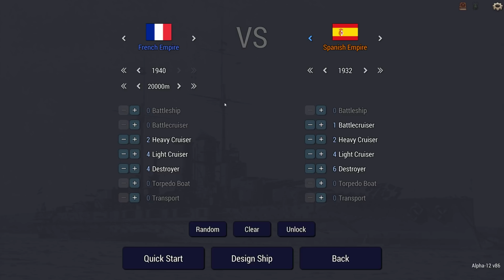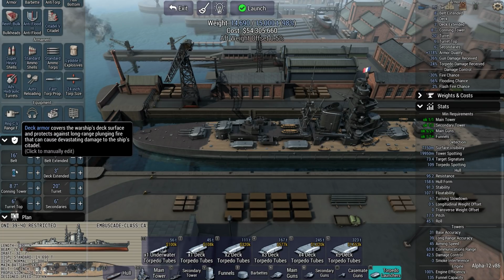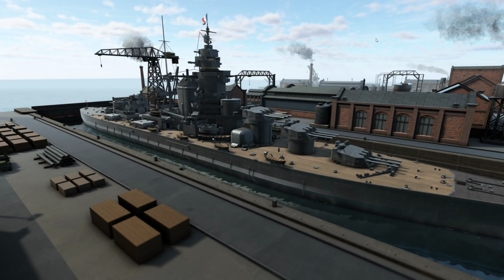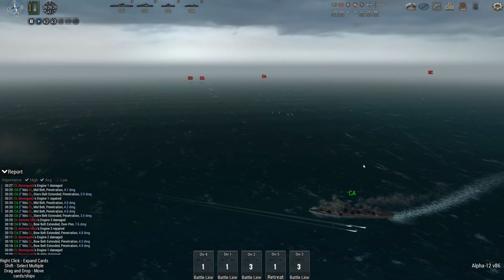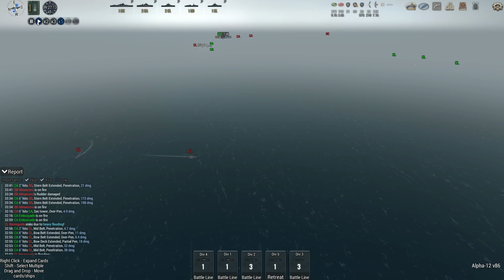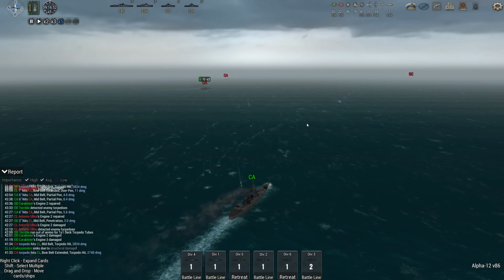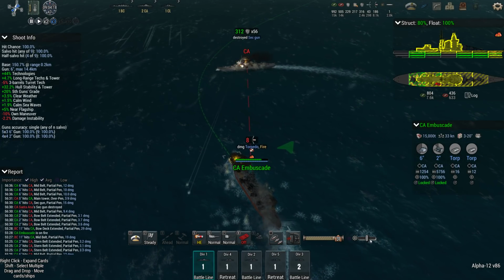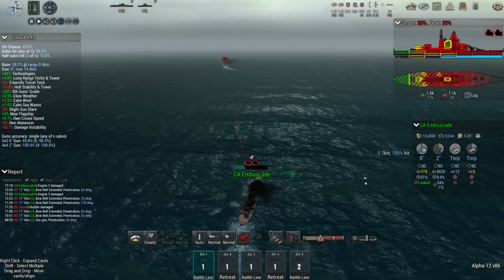Ultimate Admiral Dreadnoughts - Micro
In which I demonstrate (again) the importance of being able to micromanage your ships.

Sergeant: Alerik Rahl
Veterans: 1stPlaceOnion, Telemonian Dan, Sunless Sky Nova, Tuppy, Threadoflength, Darth Vendar, Ivan Kalinic.

And last but by no means least the YouTube channel Initiates!
J Andrew
Mordred Pendragon
King George 3rd